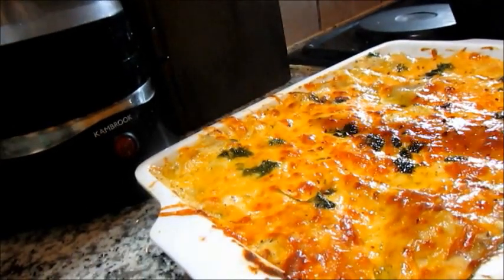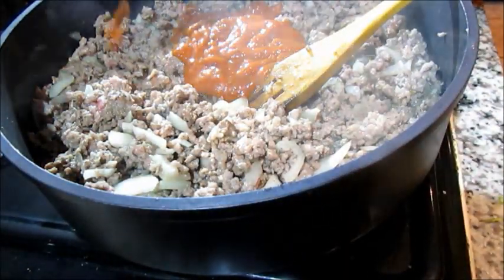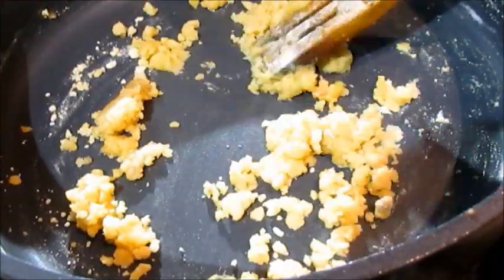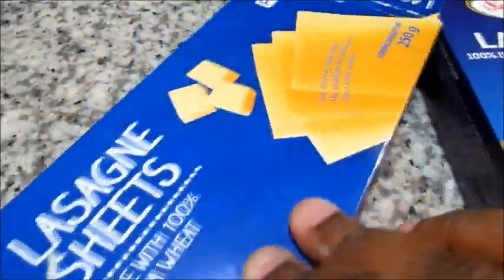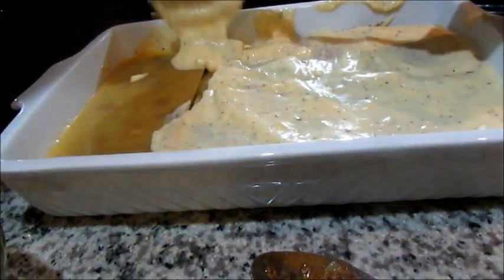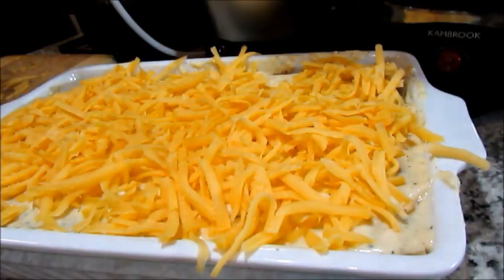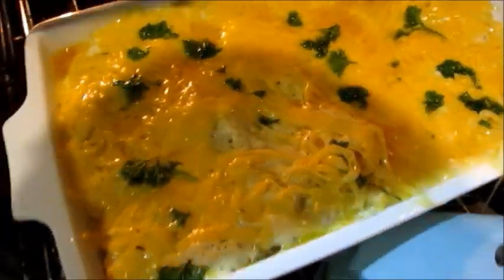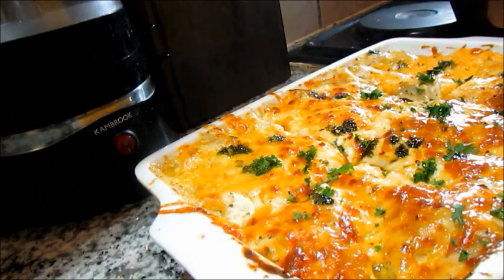CLASSIC BEEF LASAGNE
Beef lasagne

Classic simple lasagne recipe . With this method I show you how to make the perfect lasagne and tips on how to make sure your lasagne keeps it's form and does not loose it's shape when you cut it ☺.

Ingriendients:

Mince sauce
500g mince
Half chopped onion
1teaspoon chicken stock powder
1 table spoon Balsamic vinegar
Worcestershire sauce
Sundried tomato / tomato puree
Minced garlic/ garlic&herb spice

 White sauce
2tablespoons  flour
1 teaspoon melted butter
11/2 milk
1cup chedder cheese
Herbs for seasoning

You will also need lasagne sheets * I used the ones that don't require cooking prior to use ) and 1cup cheese for toppings of lasagne once assembled